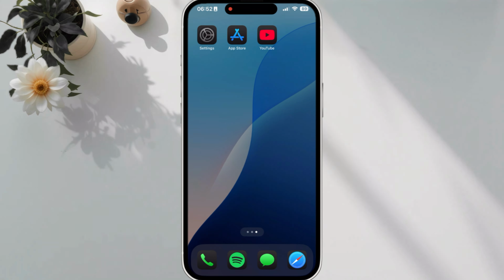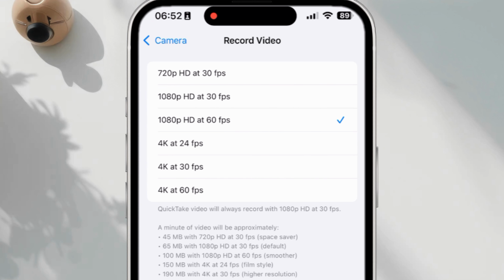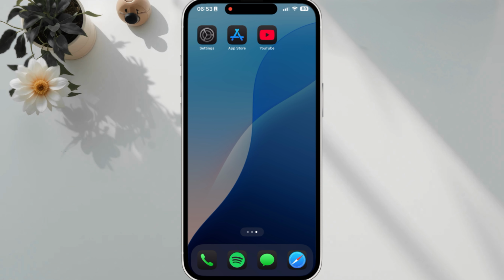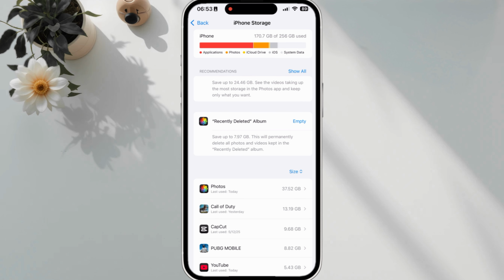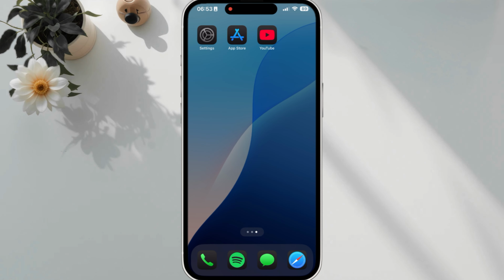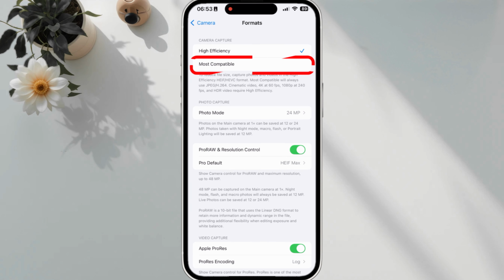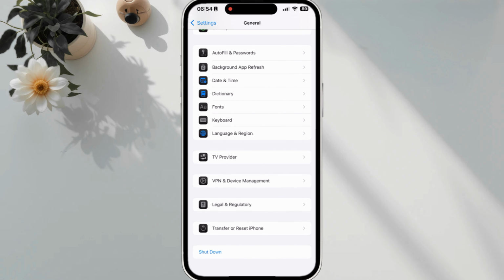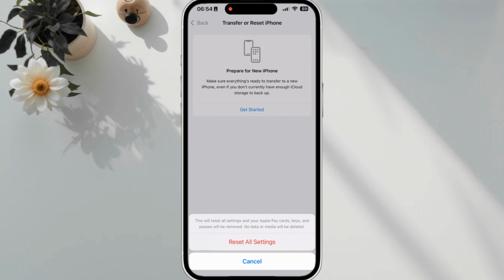Fix iPhone 4K 60FPS Recording Missing After iOS 18 Update | Restore High Resolution Video Settings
Is your iPhone no longer recording in 4K at 60 FPS after the iOS 18 update?
You're not alone — this issue is affecting many users, but the fix is simple!

In this step-by-step guide, you’ll learn how to restore 4K 60FPS video recording on your iPhone by adjusting key settings like video resolution, format, and storage. Whether the update reset your preferences or introduced a glitch, this tutorial walks you through multiple solutions to get high-resolution recording working again.

✅ Works for iPhone 12, 13, 14, 15 and newer
✅ Compatible with iOS 18 and later

Follow these steps to fix the issue quickly and get back to recording stunning high-quality videos.